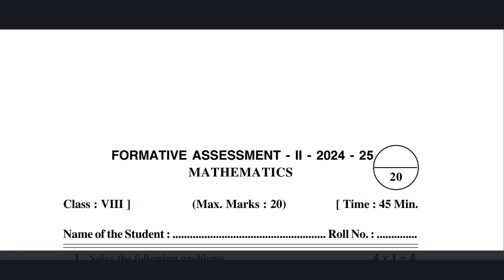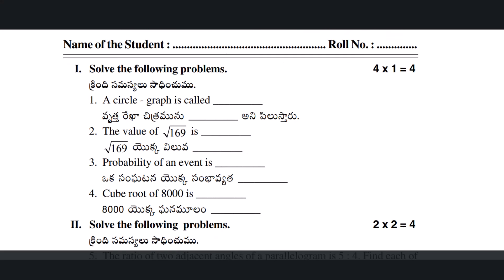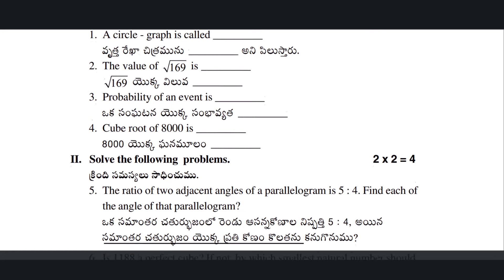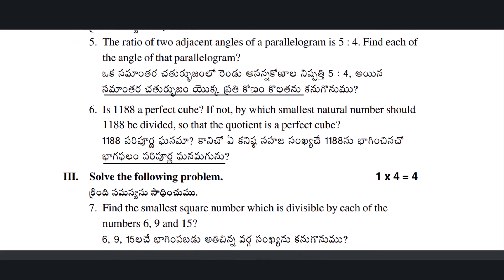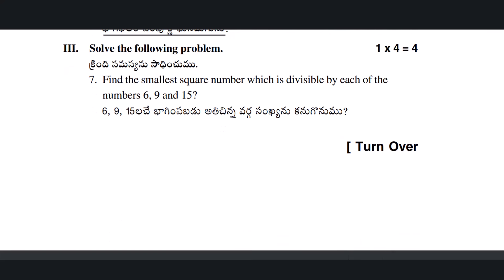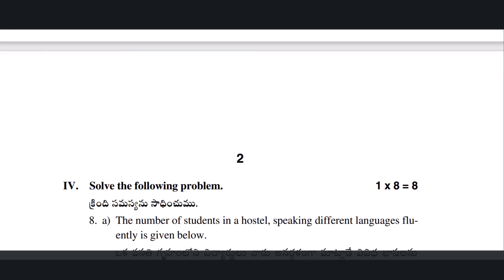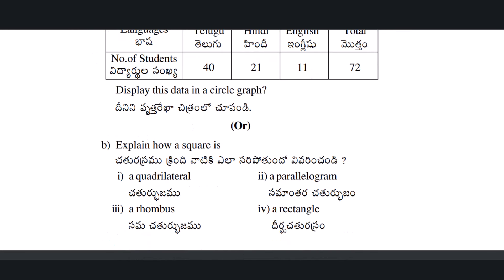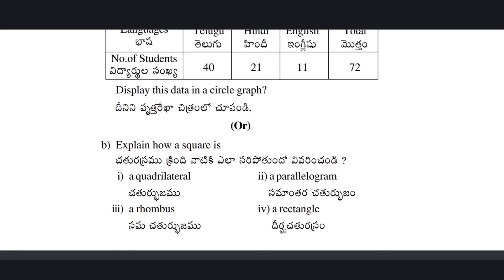AP 8th Class (Fa2 - exams) Maths💯 V.imp Paper 2024 |8th class sa2 Maths 2024-25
AP 8th Class (Fa2 - exams) Maths💯 V.imp Paper(2024 -25) ||8th class fa2 Maths 2024-25

AP 8th Class (Fa2 - exams) Maths💯 V.imp Paper(2024 -25) ||8th class fa2 Maths
Ap 8th Class Fa-2 💯💯💯💯V.IMp Maths🥳Question Paper (2023-24) | AP 8th Class fa2 Maths Paper 2023-24💯💯💯